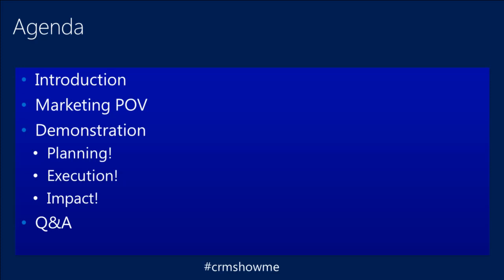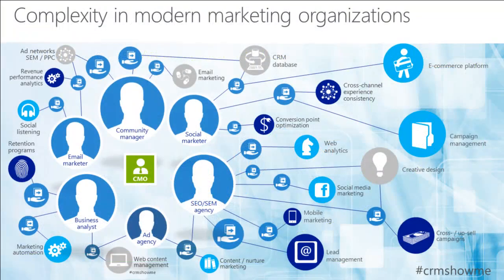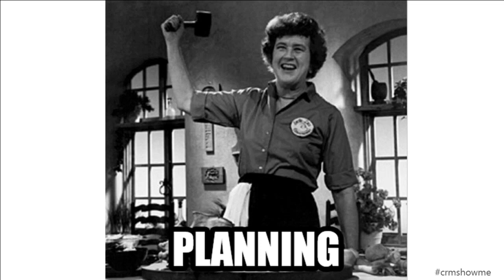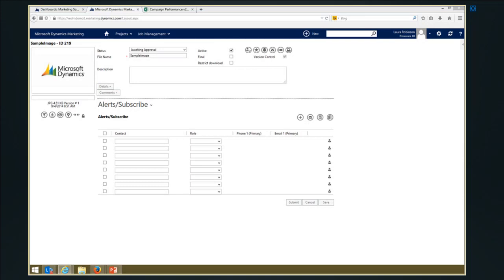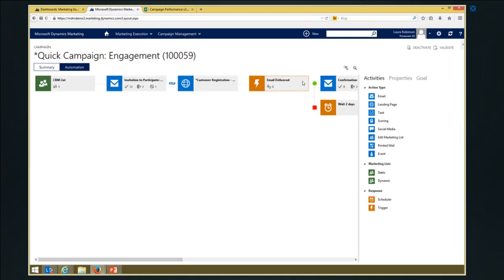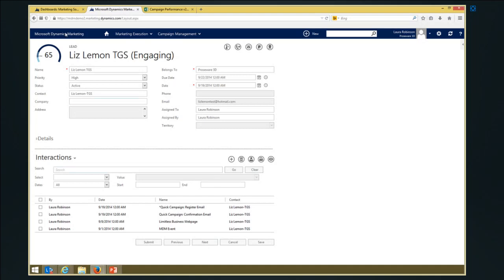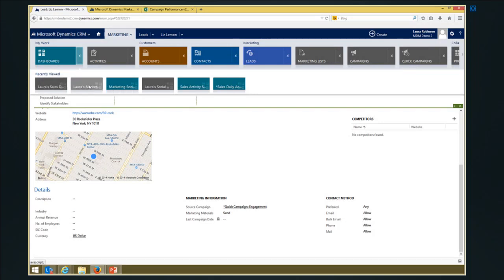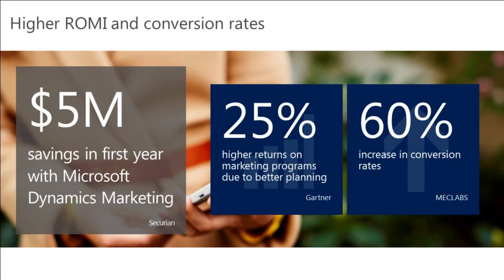CRM Show Me the Demo Marketing 092414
Microsoft Dynamics "Show Me the Demo" series covers a variety of topics including CRM Overview, Marketing Overview, Microsoft Social Listening, Microsoft Parature.